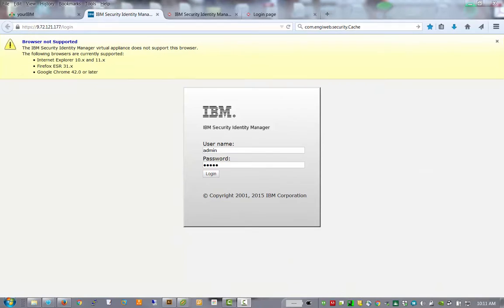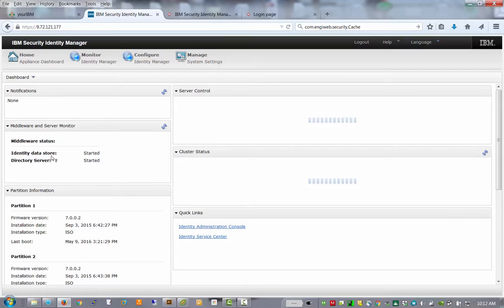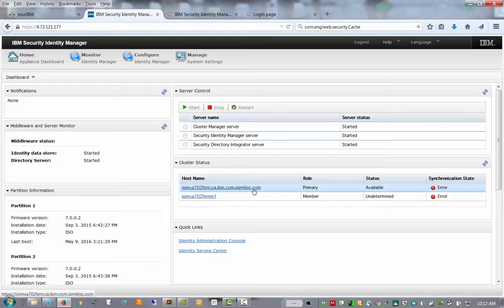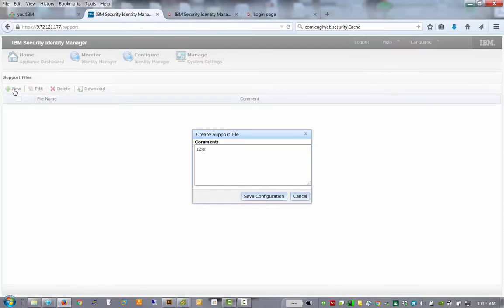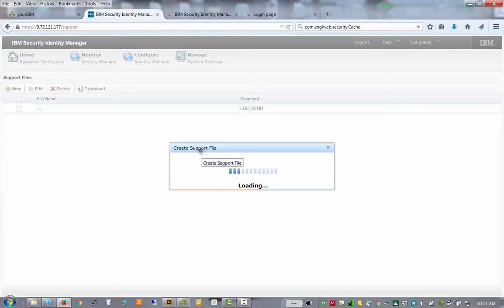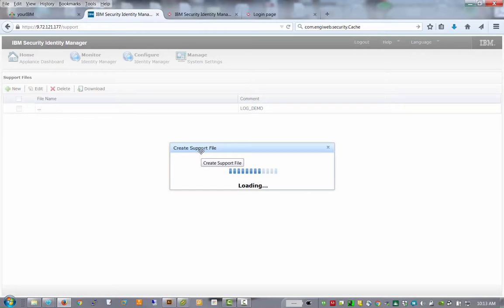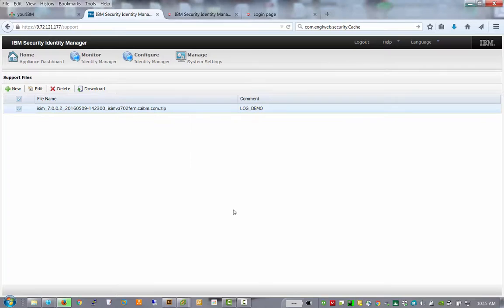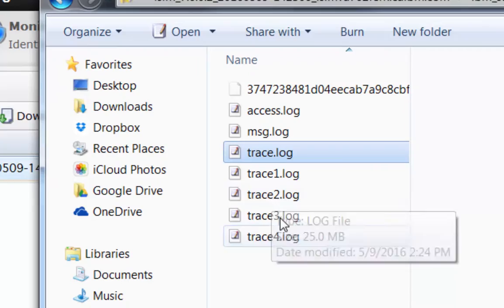ISIM VA Generate Support Log files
ISIM Virtual Appliance V7.0.2 How to generate a support.zip file for ISIM VA